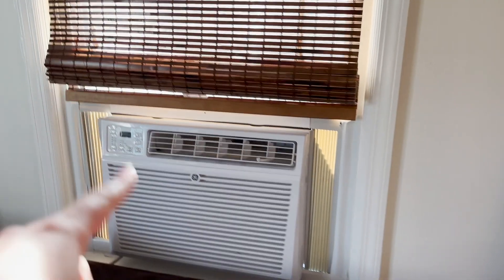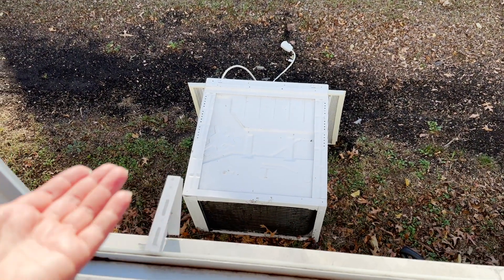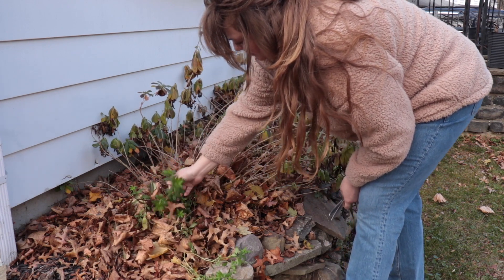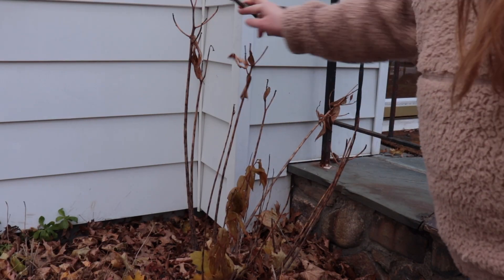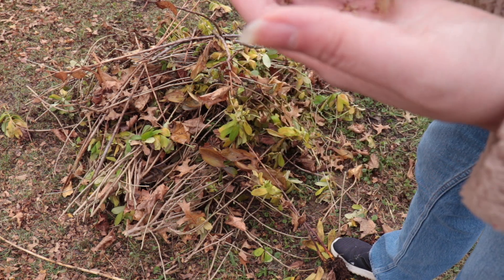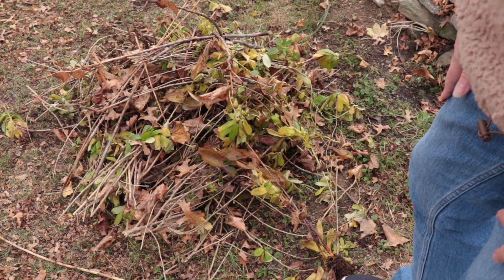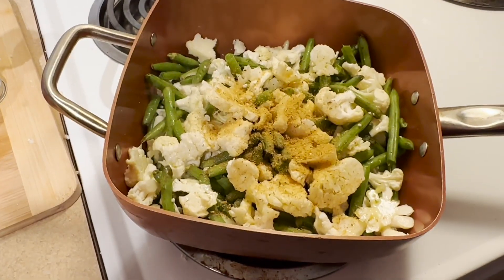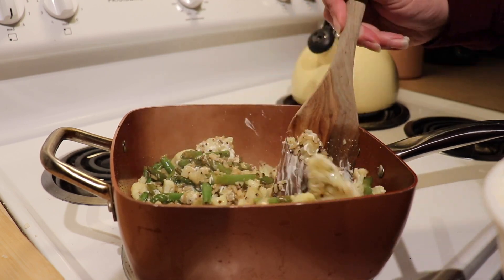Vlogmas Day 2 | Puttering Around The Cottage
Welcome to Vlogmas Day 2, 2022! Doing some much needed maintenance around the little cottage.

❣ Whitney

· P L A Y L I S T S · (I think you might like)

This channel is dedicated to helping you DIY a cozy space to call home. I share home renovation tips, interior design ideas, DIY home decor projects, thrift flip transformations, room makeovers and home product reviews. Remember design is a process and you can do anything!